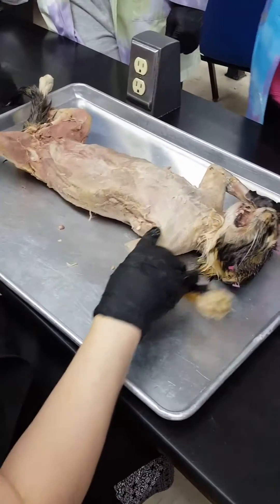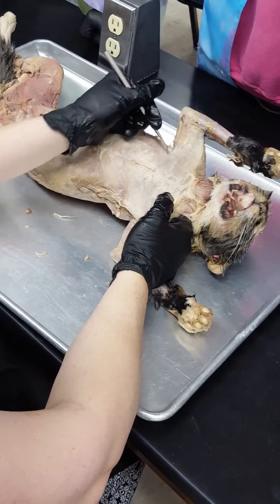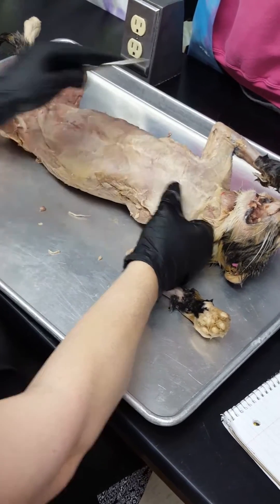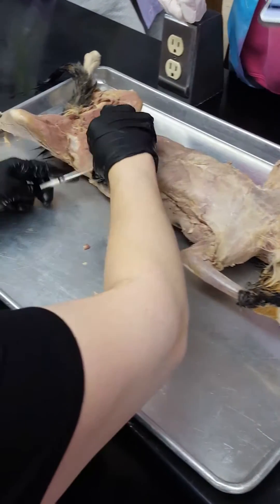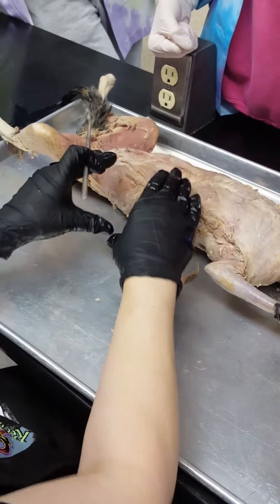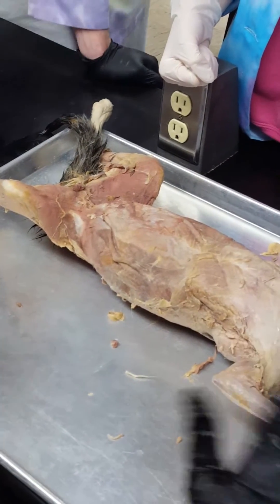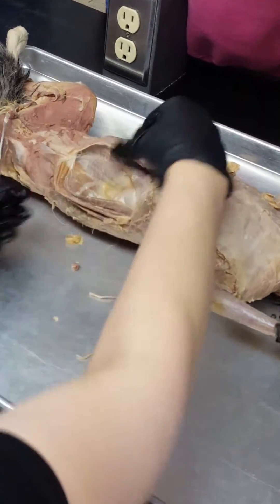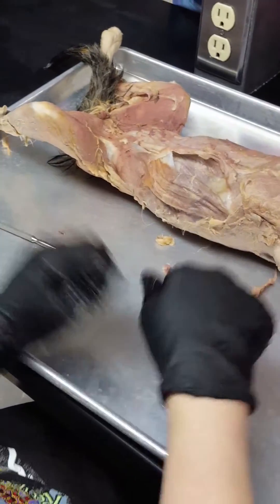Cat Dissection- Superficial & Deep Thoracic Muscles/Abdominal Part 1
Overview of the Superficial and Deep Thoracic/Abdominal Muscles

Muscles:
Serratus Ventralis (serratus anterior)
Internal Intercostals
External Intercostalis
Scalenus (Scalenes)
Transverse Costarum
Xiphihumeralis
Pectoralis Minor
Pectoralis Major
Pectoantebrachialis
Transverse Abdominis
Rectus Abdominis
External Oblique
Internal Oblique